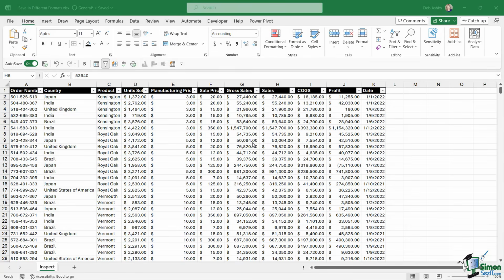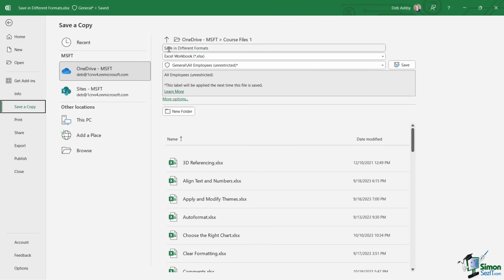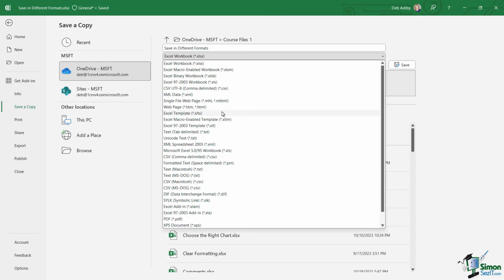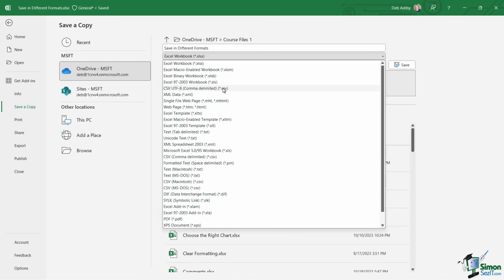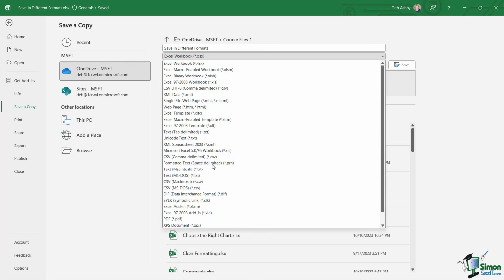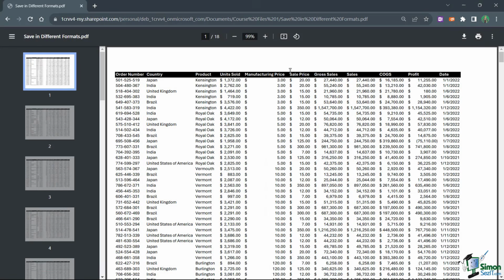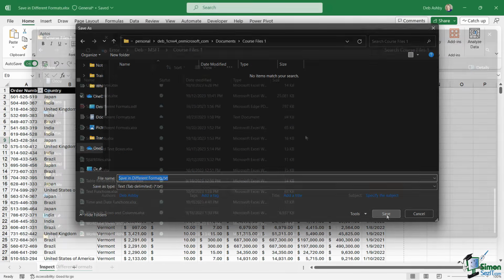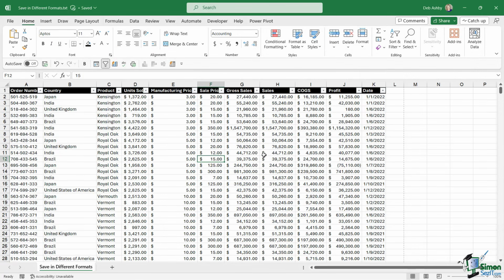How to Save Your Excel Workbook in Different Formats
Learn how to inspect your workbook in Excel 365 to ensure your data is clean, accurate, and free of hidden information before sharing. This tutorial shows how to use the Workbook Inspection feature to check for hidden rows, columns, formulas, comments, and personal information.